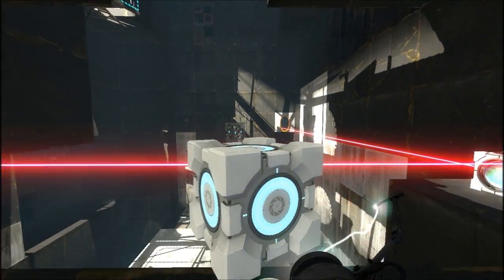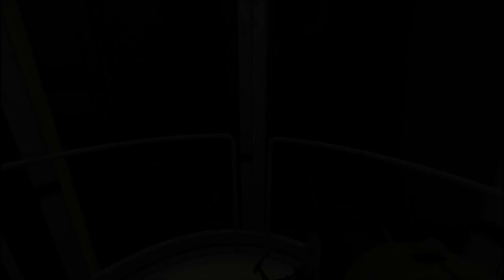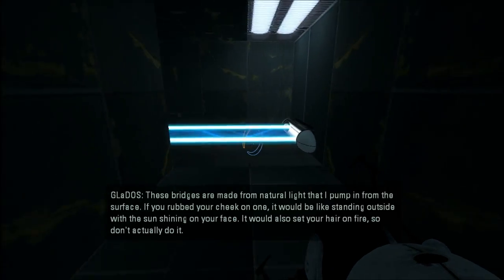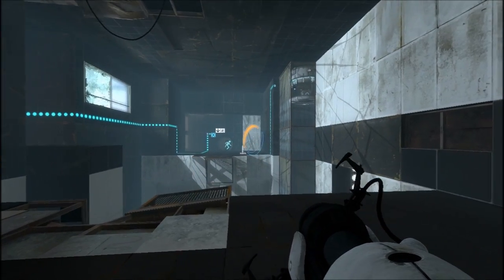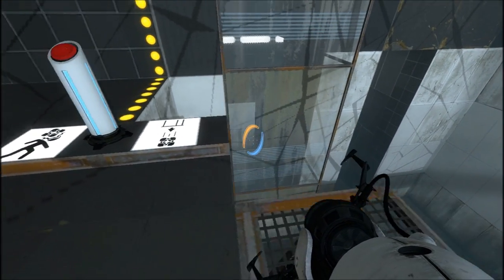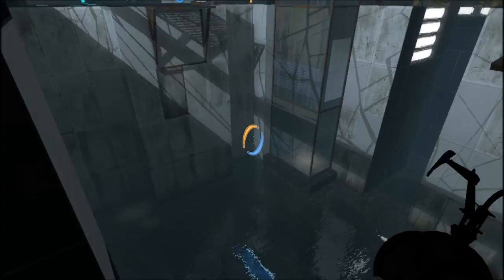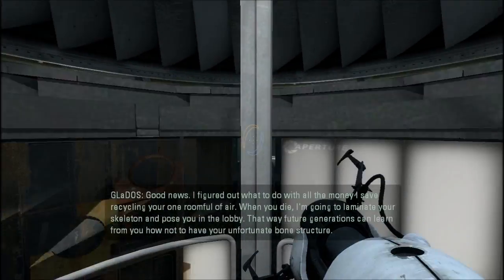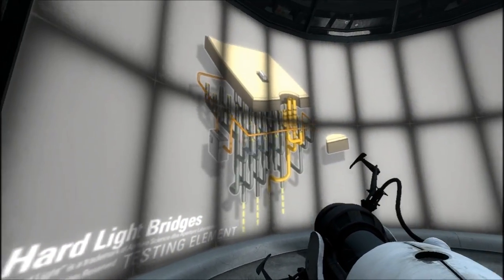Let's Play Portal 2: Solo Part 7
i playz portal 2.